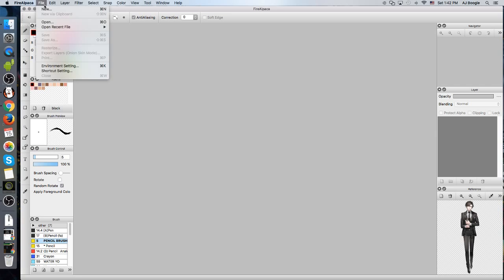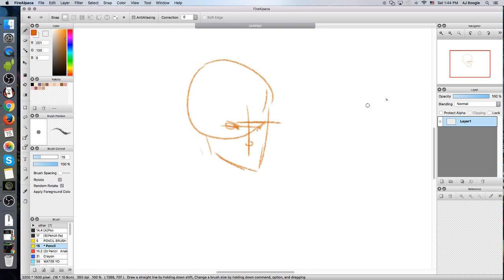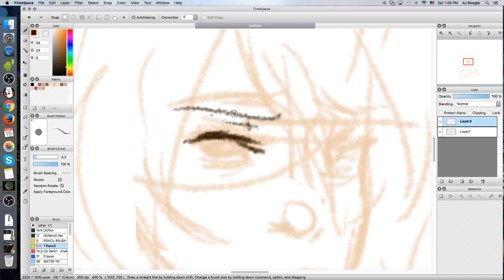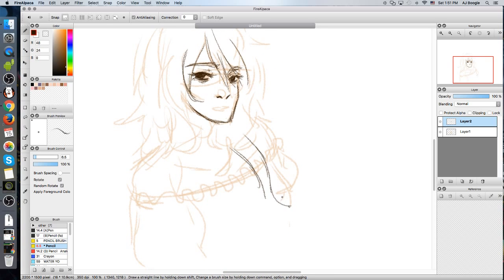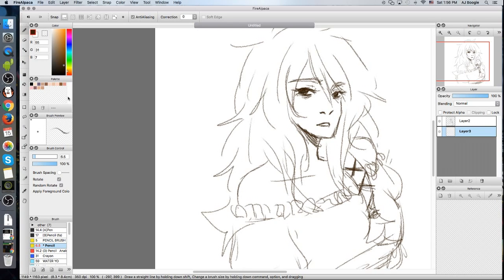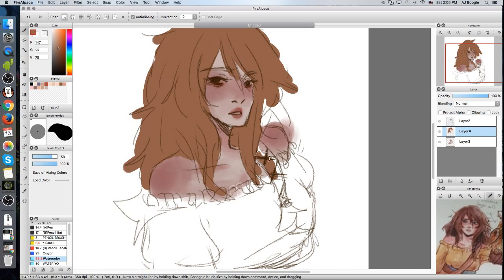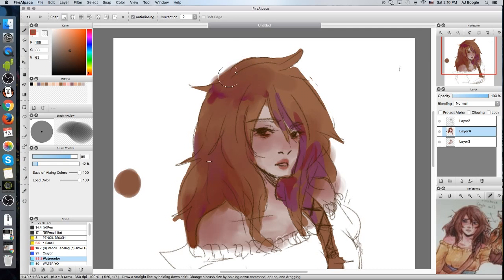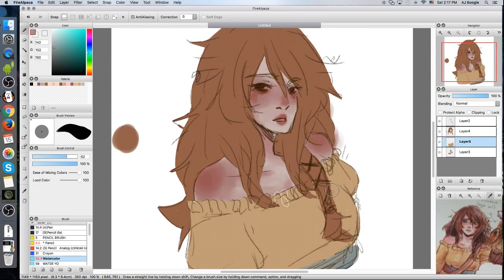DO THE DRAW?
LISTEN UP, HONEY BUNS!!
▾ This isn't really a tutorial, but I think you can learn the stuff I do
▾  I think I'm gonna stick to speedpaints without me talking...